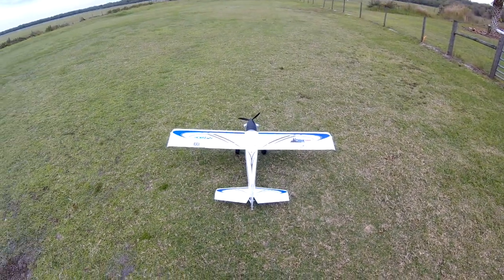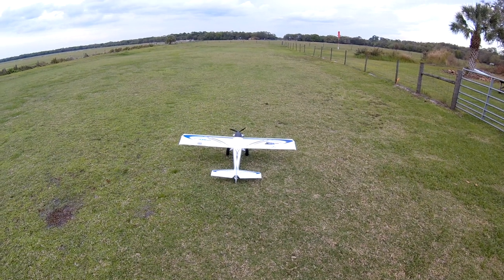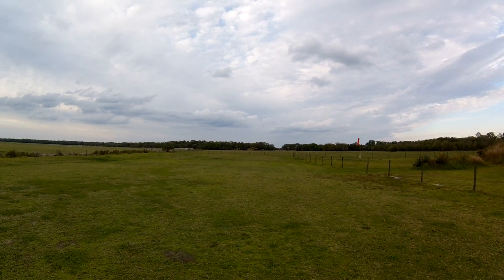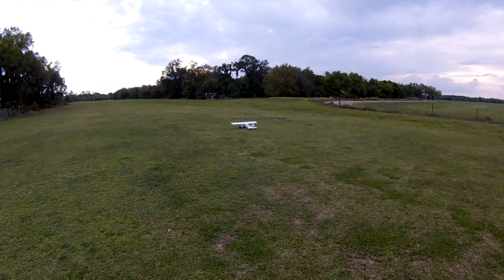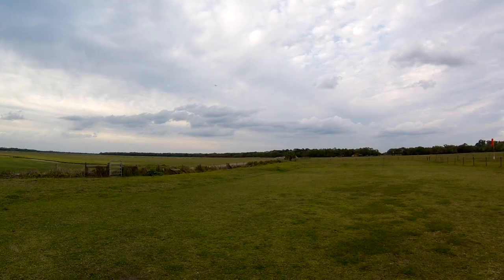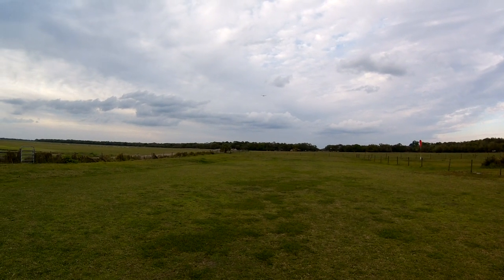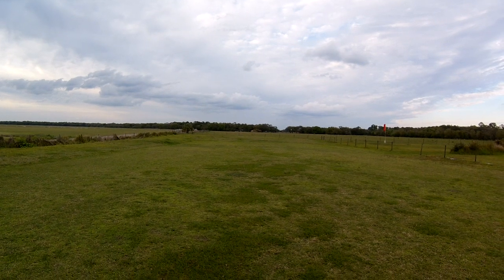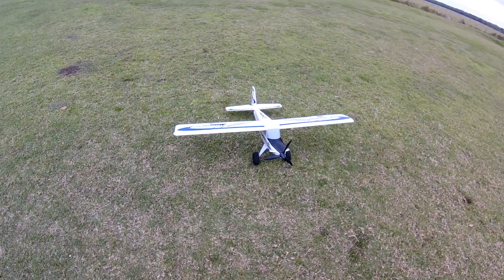EFLITE TIMBER TURBO!!! maiden on 3 cell by Fat Guy Flies Rc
Fun and stable on three cell.